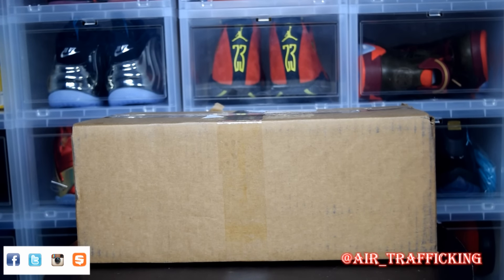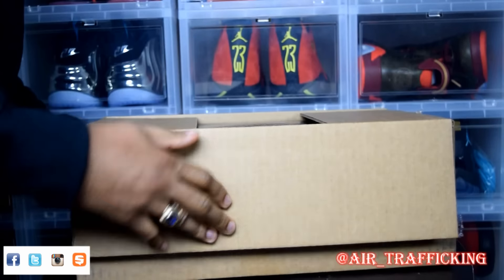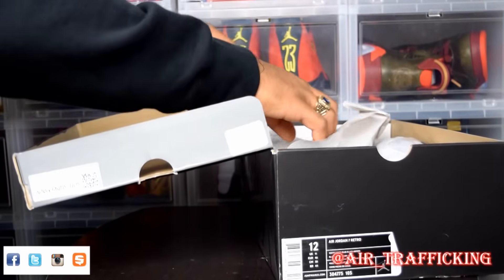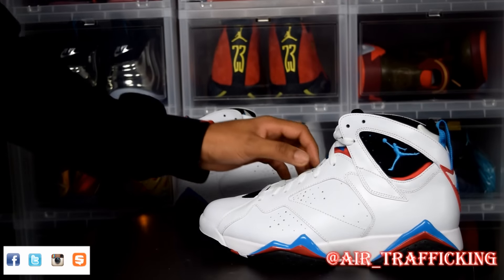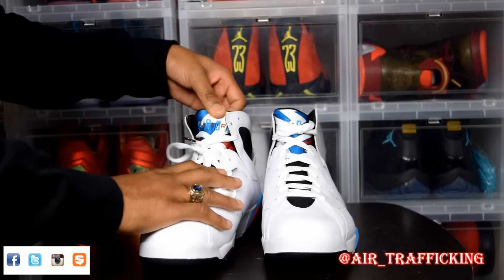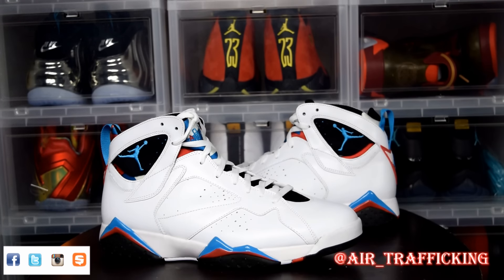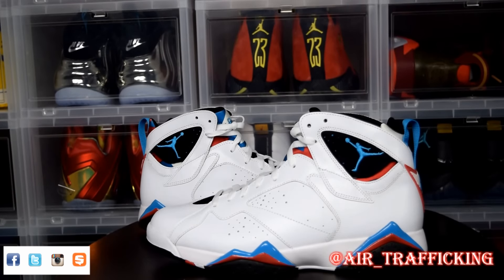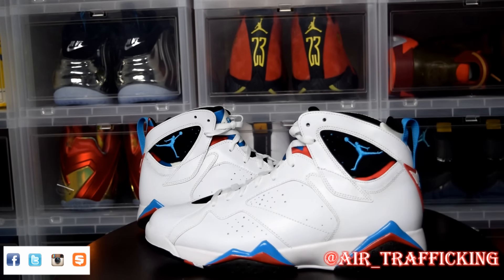Jordan 7 TBT Unboxing / Throwback Thursday / @air_trafficking Sneaker Collection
Jordan 7 Throwback Thursday Unboxing...